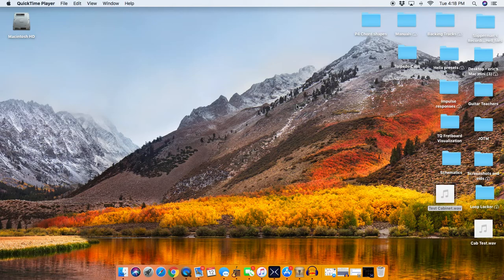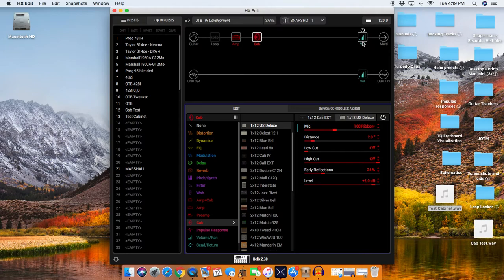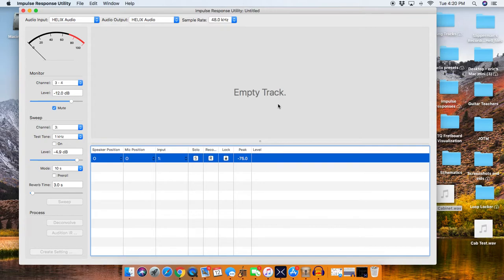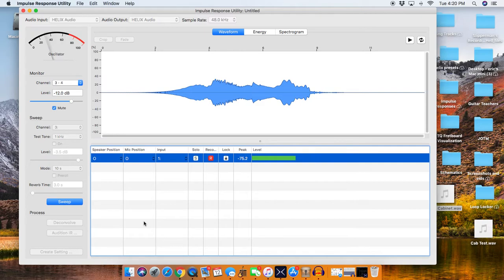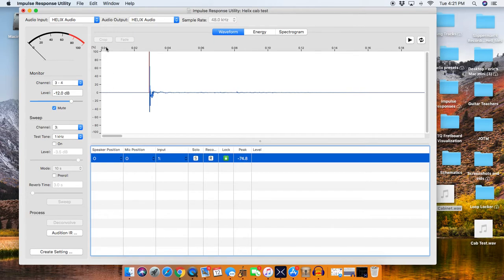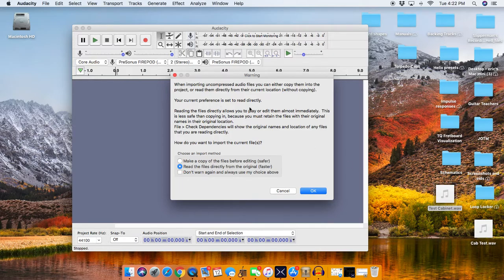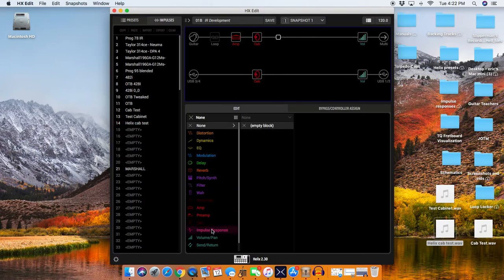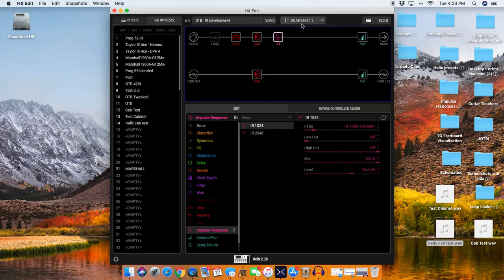How to make an Impulse Response on a MAC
I thought I would show how I make Impulse Responses on my Mac Using my line 6 helix.  In this video I make an impulse of a Helix cab, Which you may point out is useless I just chose that for convenience sake.  It's important to note that you can replace the cab block with a send/return block and use this process to capture an IR from any piece of outboard gear you may have.  It is essentially a tutorial on how to create and process the files.   As far as what you may chose to capture... well considering the extensive I/O in Helix you can do pretty much anything.